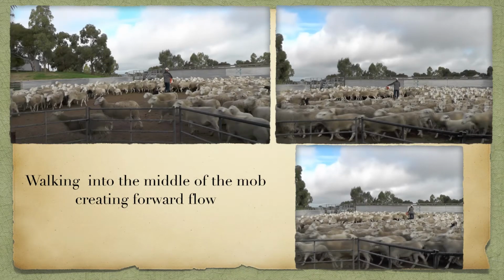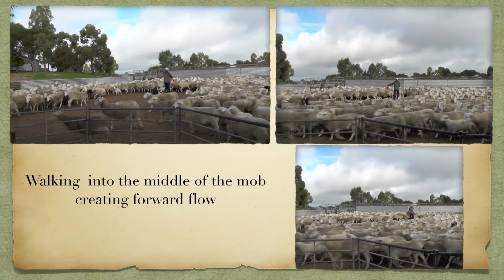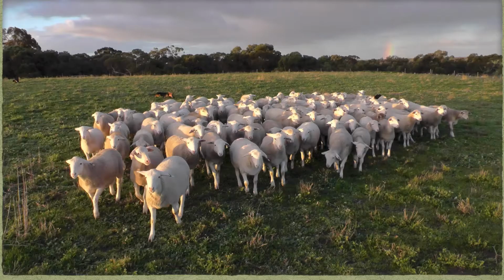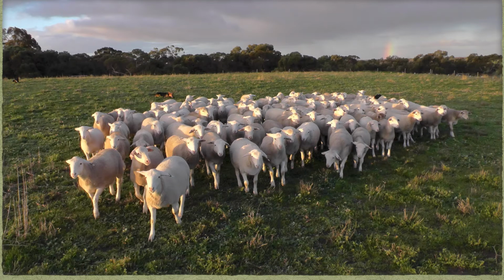Sheep handling tips, tricks and traps for beginners - Herding Foundations Webinar - Clip 6 of 8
This Handling Foundations webinar with Neil McDonald is part 4 in the 10-part H Series of Webinars produced by Leading Sheep.

This is clip 6 of 8 and covers some handling tips, tricks and traps for beginners.